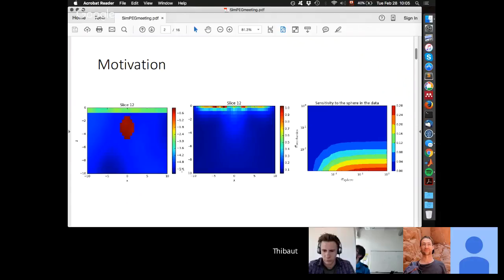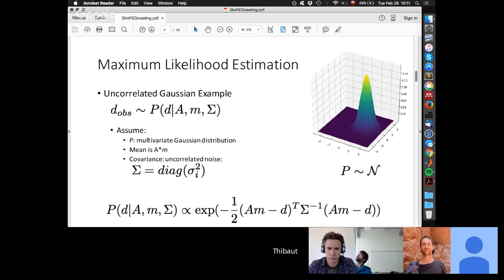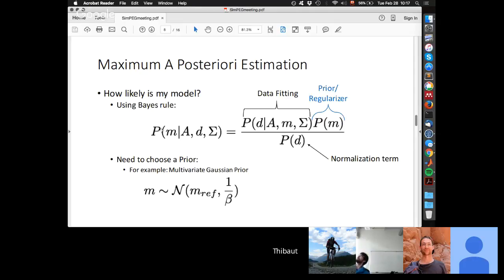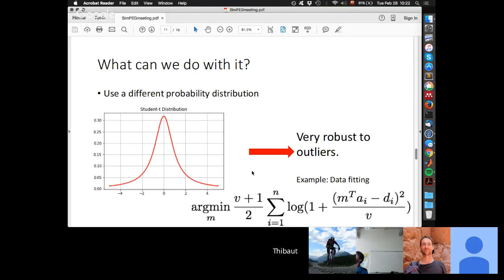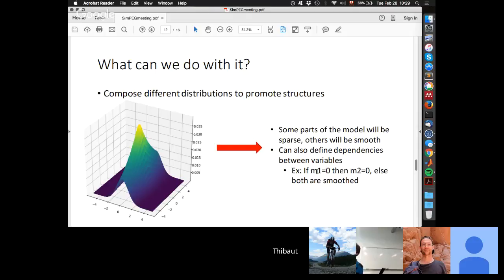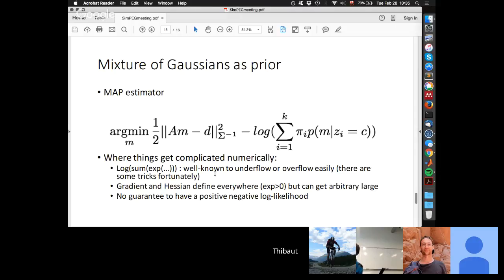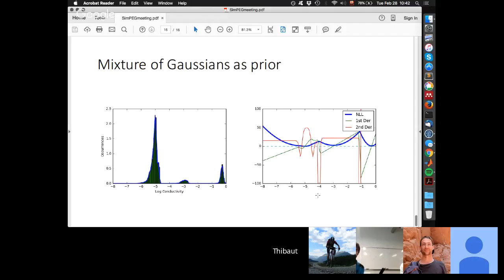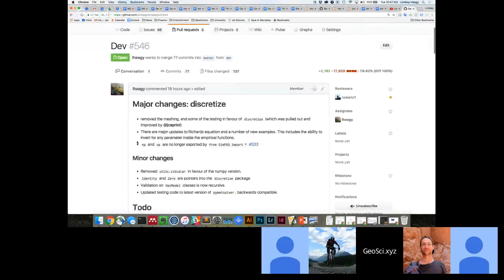SimPEG Meeting February 28, 2017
SimPEG meeting on Feb 28. Thibaut Astic presents on Designing objective functions: a probability approach